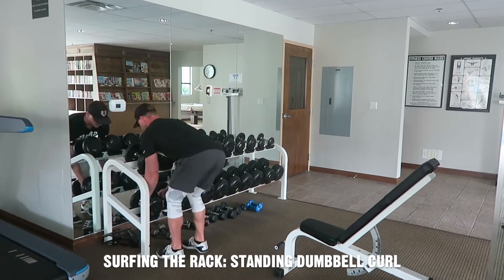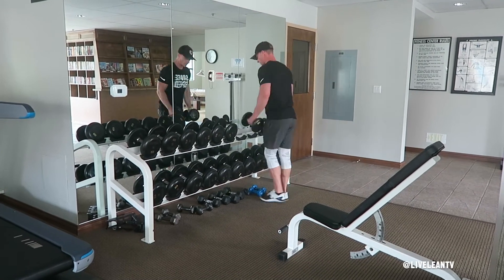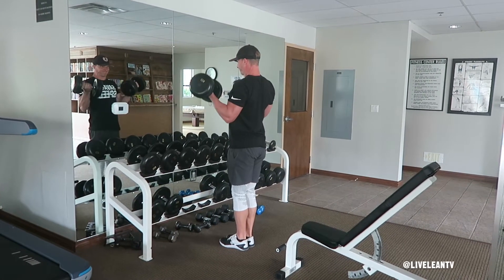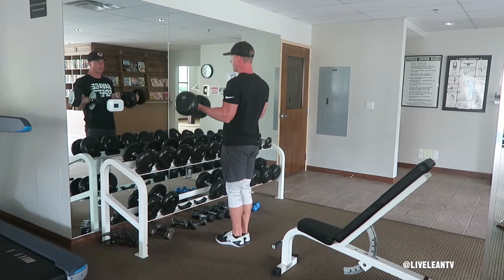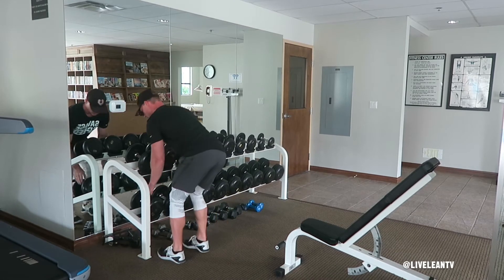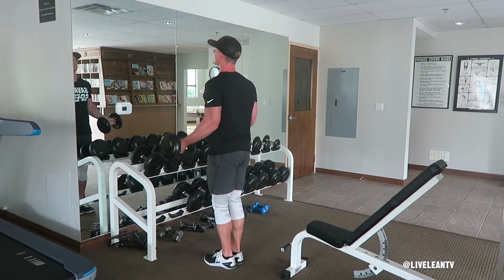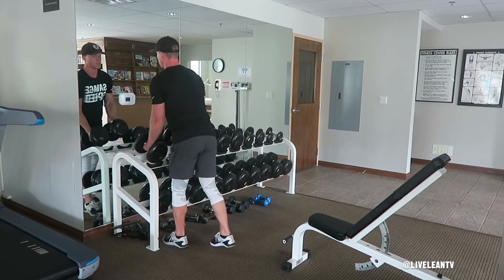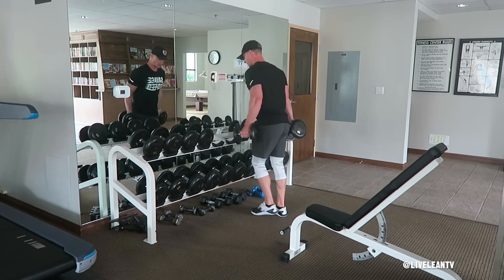How To SURFING THE RACK: STANDING DUMBBELL CURL | Exercise Demonstration Video and Guide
The Surfing The Rack: Standing Dumbbell Curl is a training protocol that targets the biceps and is an excellent workout finisher to completely burn out your muscles at the end of your workout. Start with the heaviest weight you can lift for 6-8 reps, using proper form.
To get started:
1. Hold a set of dumbbells down by your sides with a palms facing forward grip.
2. Contract your abs and glutes to stabilize your body and remove any momentum during the lift.
3. While keeping your upper arms tucked to your sides, bend your elbows and contract your biceps to curl the dumbbells up towards your shoulders.
4. Feel a strong contraction at the top of the movement, then under control, slowly extend your arm to lower the dumbbells back to your sides, keeping your palms facing forward.
5. At the bottom of the lift, fully flex your triceps to ensure you’re at the end of the range of motion, then curl the dumbbells back up, and repeat.
6. Once you finish the reps, place the dumbbells back on the rack and immediately grab the next lighter pair of dumbbells and complete 6-8 reps, or however many you can do. Continue surfing the rack until you finish with the lightest set of dumbbells on the rack.